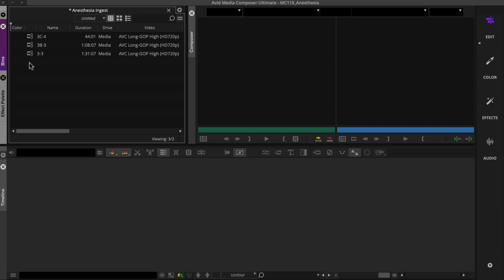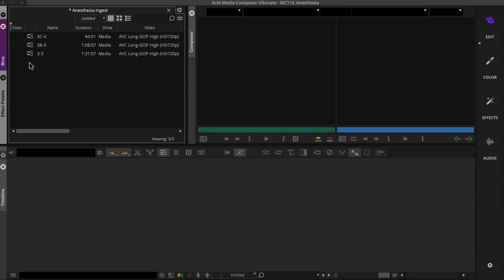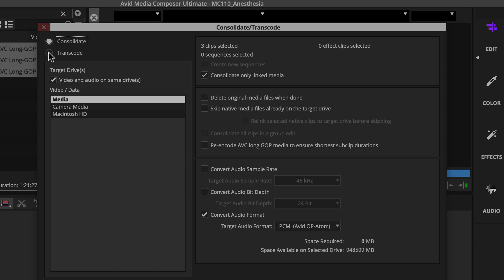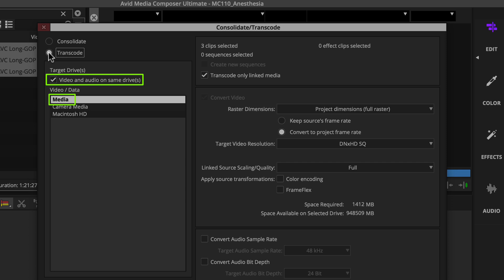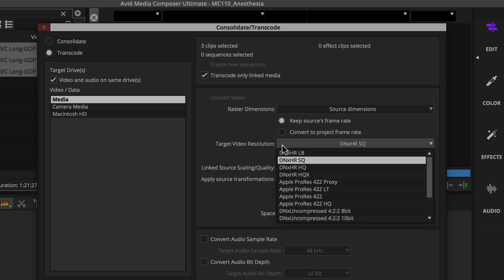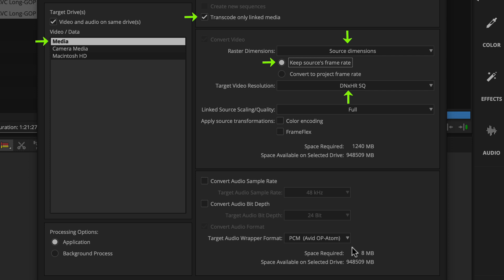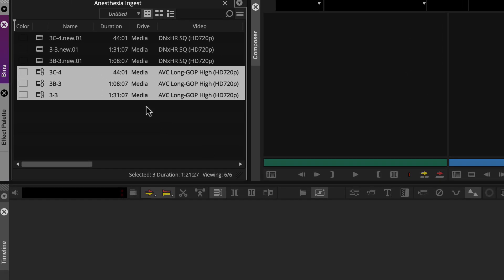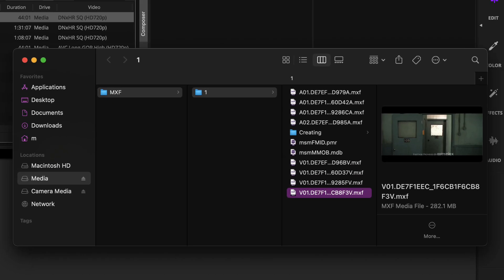Media Composer Quick Tips: Transcoding Linked Media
Discover how to use Media Composer’s Transcode feature to convert linked media to Avid-native media files.